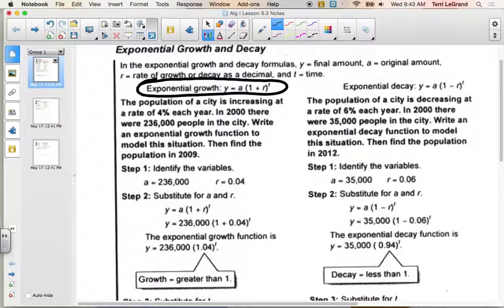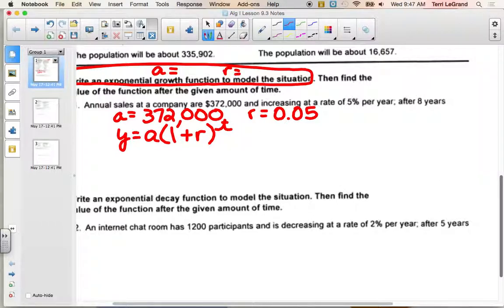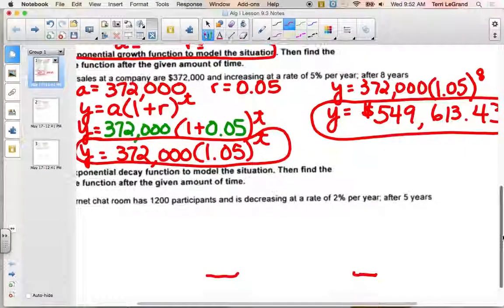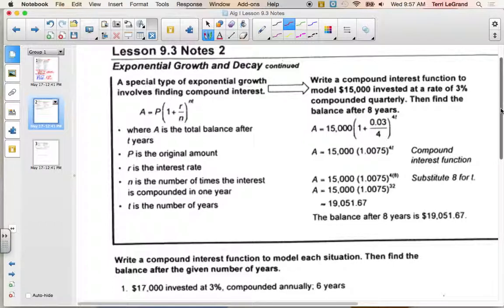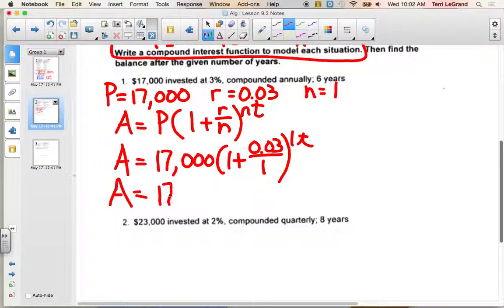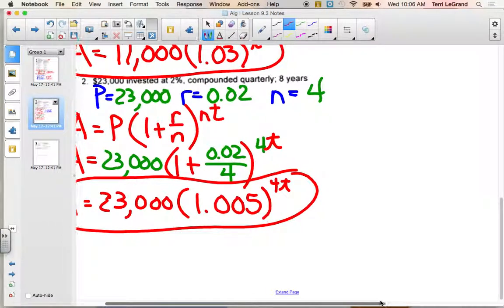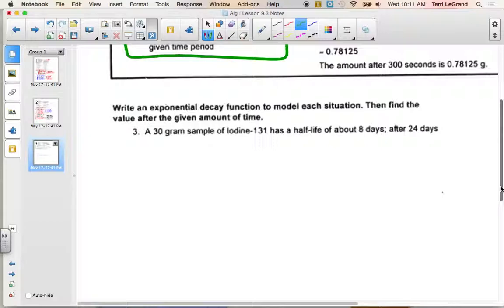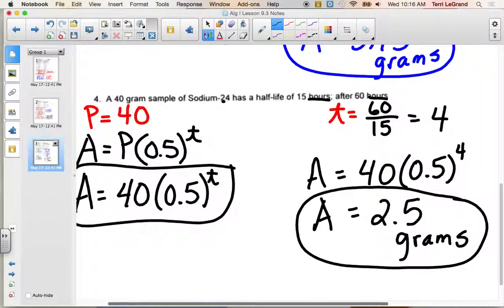Alg I Lesson 9.3 Notes Recording